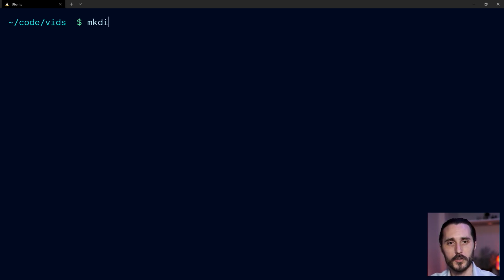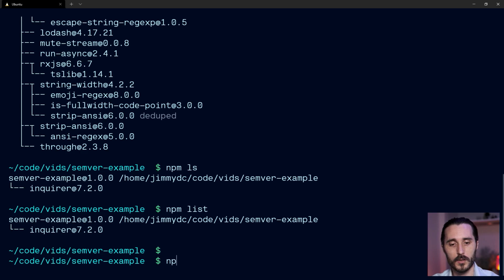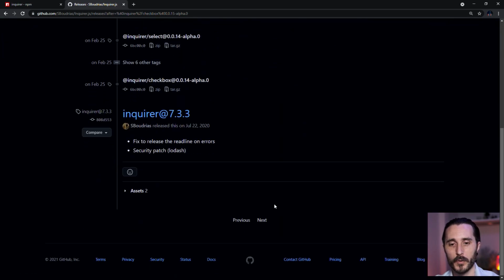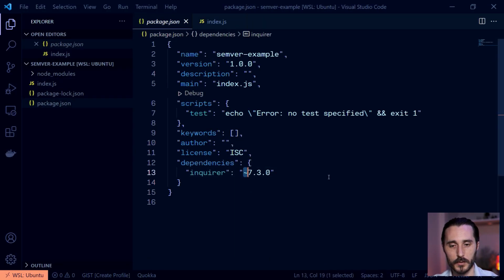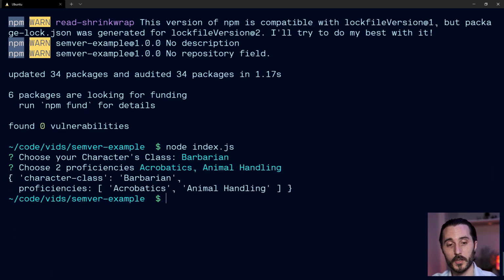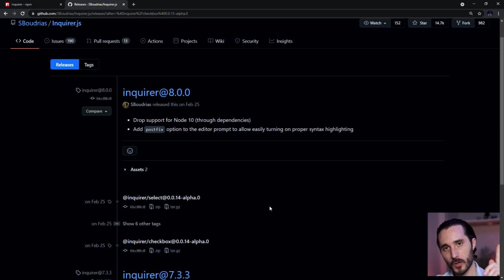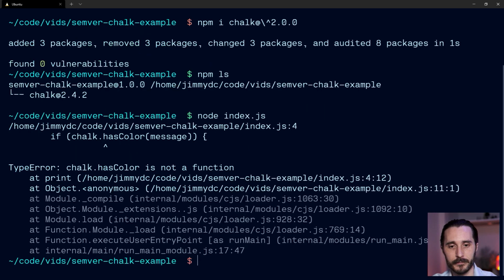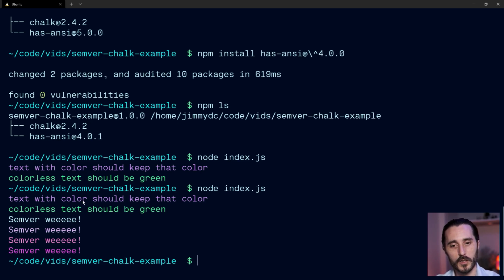Understanding Semantic Versioning with Real World Examples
Semantic Versioning, or semver for short, is one of those systems that's used all the time by JavaScript or Ruby developers (and others) but often not understood. It's one of those systems that just sorta works and you don't have to think about it too much, but it actually helps a lot to take some time and understand what the numbers mean and the implications of updating to a new version.

In this video, I'm going to show some really popular packages being used and updated as a sort of real world example, while still keeping the code itself simple. I'm hoping by doing this you can get a hands on example of what it means to update each version number (Major, Minor, and Patch) and how to troubleshoot breaking changes. Knowing this just gives you a lot more control over your project dependencies, and I think it makes you a better software developer if the ideas are new.

00:00     - What we'll cover
01:05     - Explanation of Semantic Versioning
07:48     - Quick project setup and npm commands
15:17     - Minor update example (inquirer)
19:15     - Patch update examples (inquirer)
20:36     - Tilde (~) character example (inquirer)
22:29     - How to see versions of a package
24:06     - Major (breaking change) example (inquirer)
29:44     - Chalk package and a Major update fix example
38:33     - Thinking in a semver mindset